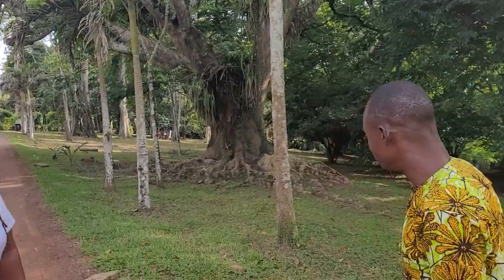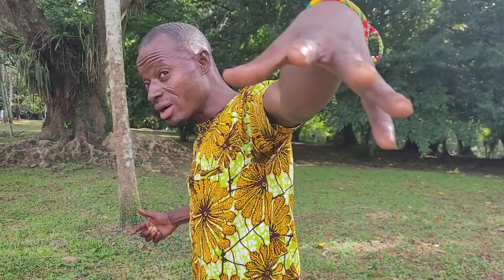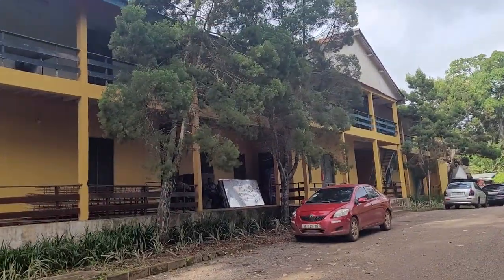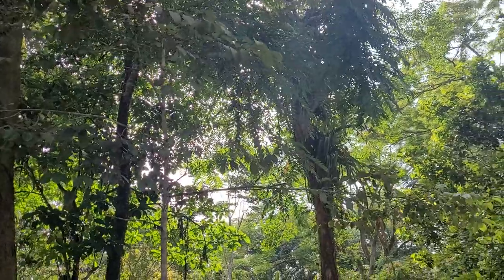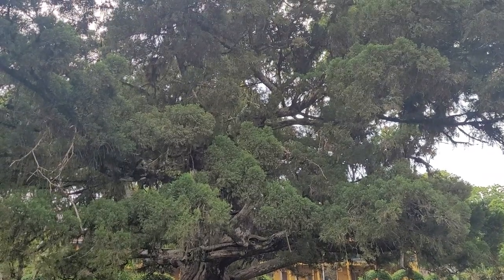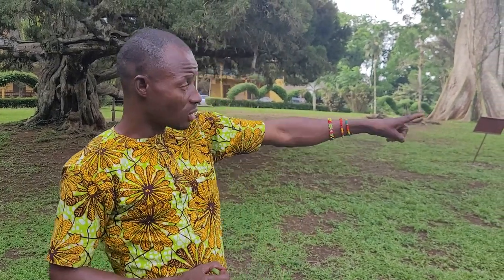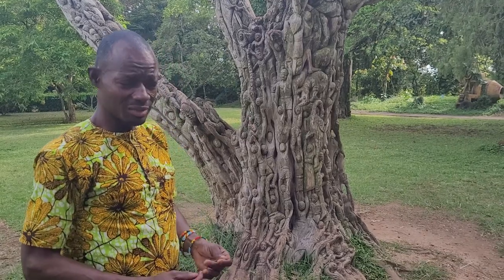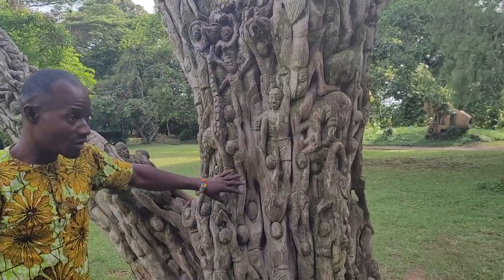Aburi Botanical Gardens 3-4 Nature Walk - Ghana May 2022 Roots & Culture Journey of a Lifetime Tours